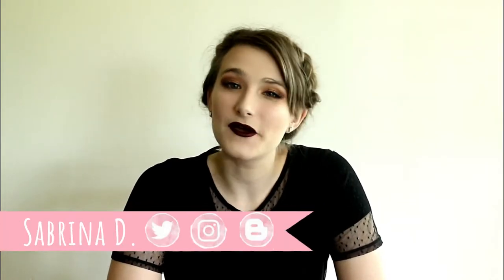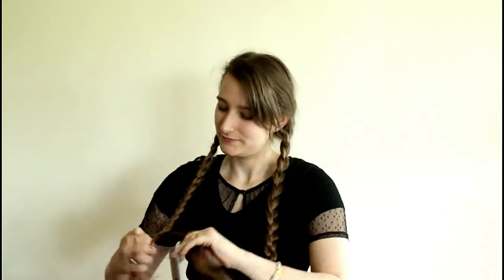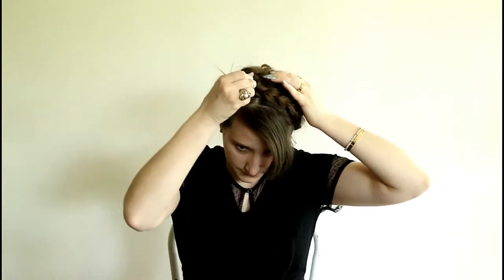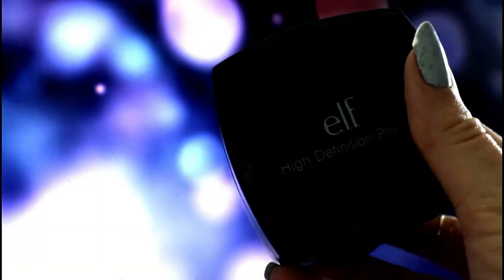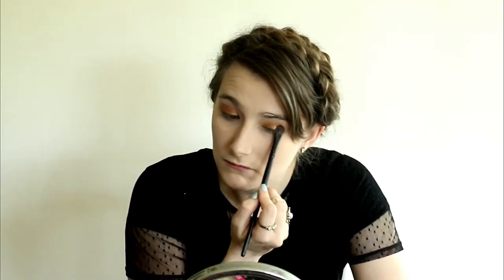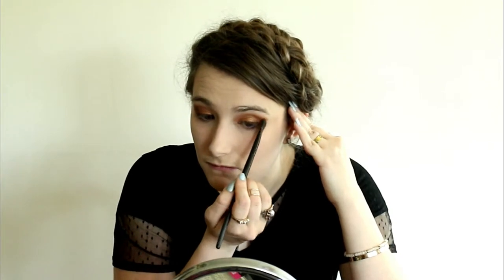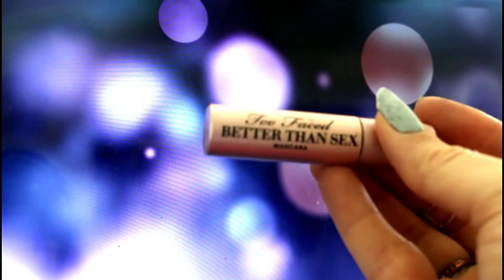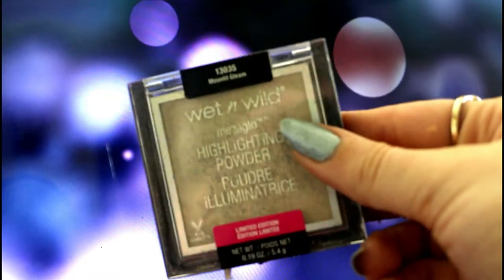Dorcus Hair & Makeup Tutorial |The Chilling Adventures of Sabrina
Hey Dolls,
Today I recreated Dorcus’s look from The Chilling Adventures of Sabrina. This was such a fun look to recreate. I love the weird sisters. It's a little crazy that I have the same name of this show though kind of weirds me out. Lol I used the Mophe Fall in to Frost pallet, it was perfect from this look since it has a lot of copper, gold and natural shade. I also use the Jackyln Hill Pallet for a few of the darker colors. I love the way this turned out and think it would be perfect for recreations, Halloween, or toned down to wear every day.
Love you lots BDancer｡.｡:∞♡*♥
｡･:*:･ﾟ★,｡･:*:･ﾟ☆　　 ｡･:*:･ﾟ★,｡･:*:･ﾟ☆         ｡･:*:･ﾟ★,｡･:*:･ﾟ☆
Maybelline Superstay Matte Foundation
Elf powder
Morphe Fall in to Frost pallet ( Any pallet will work that has coppers, golds and neutrals in it)
Mrophe Jacklyn Hill pallet
NYX Matte Liner
Hard Candy Kajal Liner
Too Faced Better than Sex Mascara
Wet n’Wild Highlighter in Moonlit Glow
Frost Blush in plum
Benefit Holla bronzer
Wet n’ Wild liquid Lip Hex-cellent
｡･:*:･ﾟ★,｡･:*:･ﾟ☆　　 ｡･:*:･ﾟ★,｡･:*:･ﾟ☆        ｡･:*:･ﾟ★,｡･:*:･ﾟ☆

｡･:*:･ﾟ★,｡･:*:･ﾟ☆　　 ｡･:*:･ﾟ★,｡･:*:･ﾟ☆        ｡･:*:･ﾟ★,｡･:*:･ﾟ☆